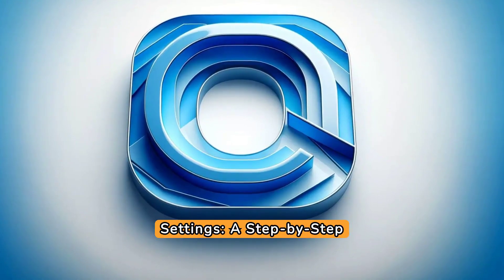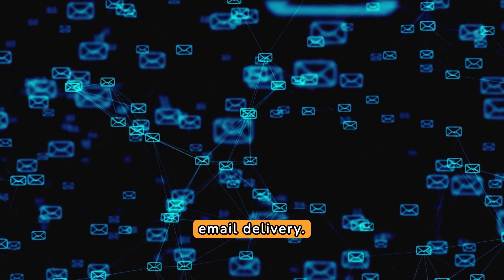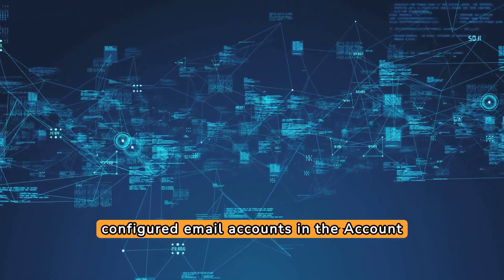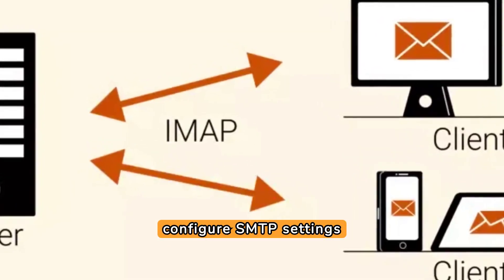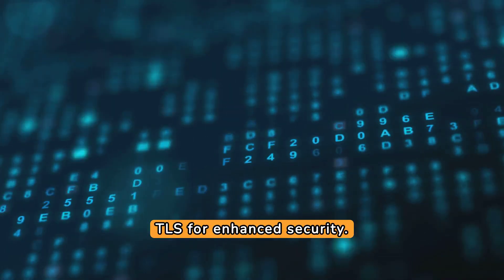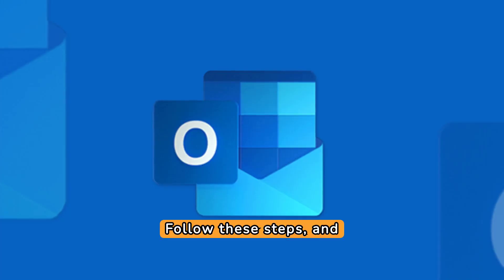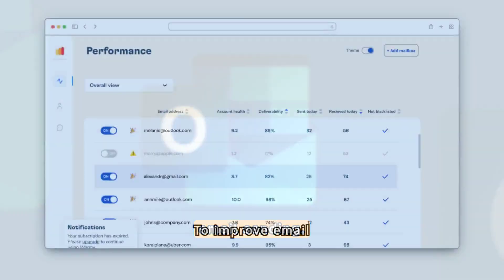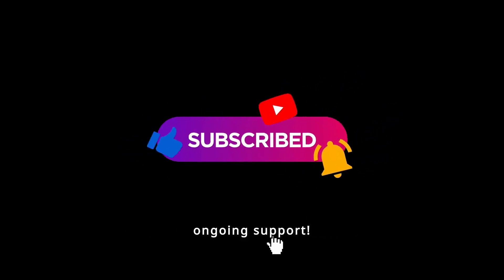Outlook SMTP Settings: A Step-by-Step Guide to Configuring Your Outlook SMTP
Welcome to our tutorial on setting up Outlook SMTP! In this video, we'll guide you through configuring your Outlook SMTP settings in a few simple steps.

Follow along as we show you how to access the Account Settings in Microsoft Outlook, choose the email account you want to configure, and make the necessary adjustments for SMTP.

Learn about the importance of SMTP in securely sending emails, especially when using IMAP to access emails across multiple devices. We'll explain the significance of entering the correct SMTP server address, username, and password for authentication.

Discover the recommended port numbers for SMTP, ensuring enhanced security while sending emails from your Outlook account.Stay informed about Outlook's sending limits to avoid account restrictions and ensure your emails are delivered reliably to recipients' inboxes.

Don't forget to explore tools like Warmy.io to further enhance your email deliverability and build a positive sender reputation.

Join us as we simplify the process of setting up Outlook SMTP settings, making email sending hassle-free for you!